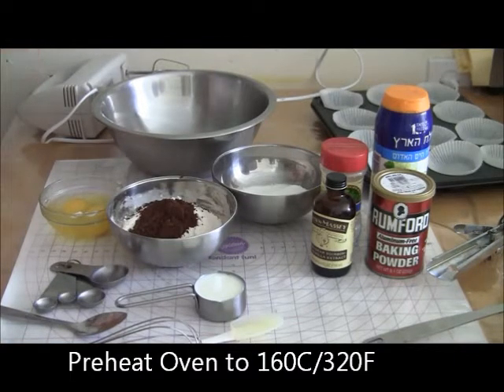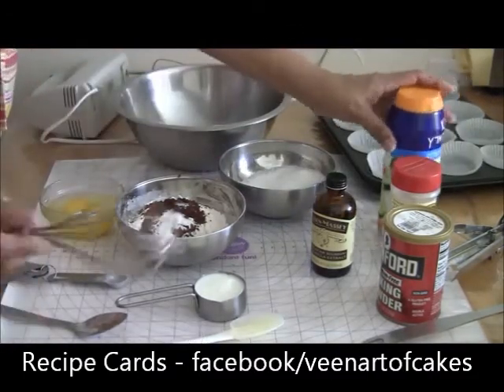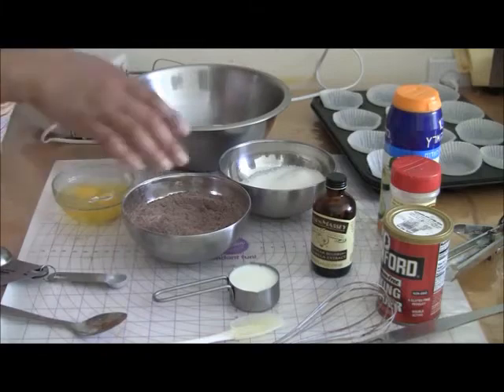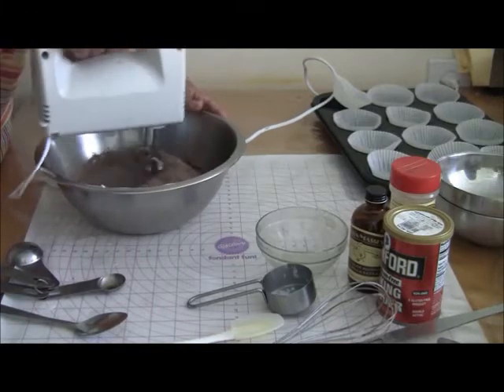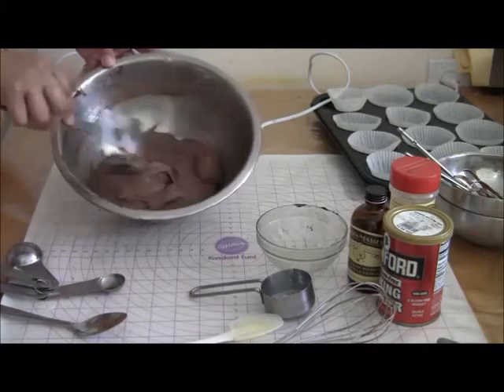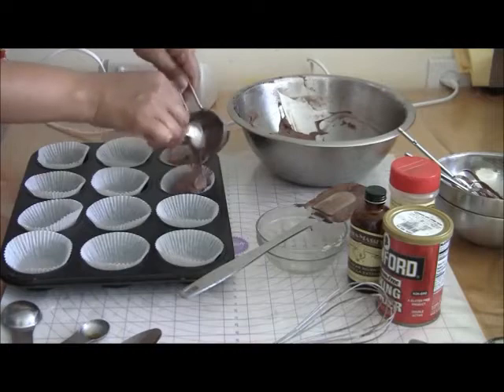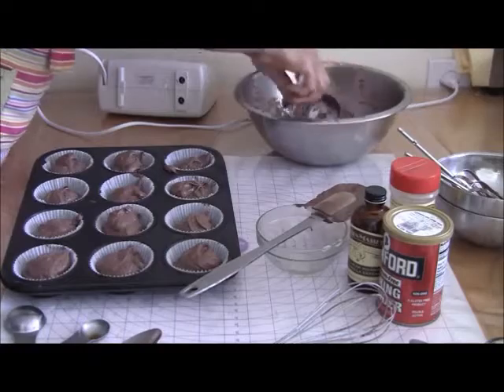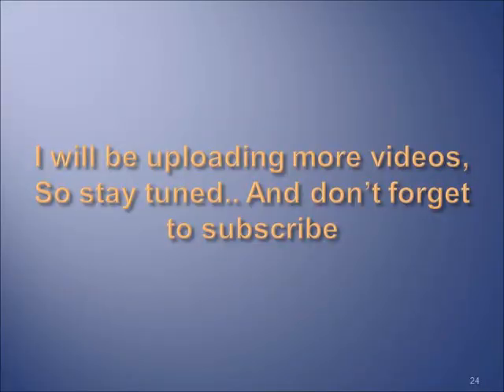This video has been replaced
Hi
My name is Veena Azmanov and I am the face behind Veena’s Art of Cakes and A Homemade Chef.
Sometimes I make three videos a week but often I’m busy and cannot make a video for the next four week. I hope you can understand.

I am unable to respond to the high number of comments so comments have been disabled for these videos. If you have any comment or questions please visit my Facebook Page or my blogs and I will be happy to assist you as soon as I can. Thanks for understanding.

I do post on my blogs more often.
You can also find me on the following
Facebook Pages